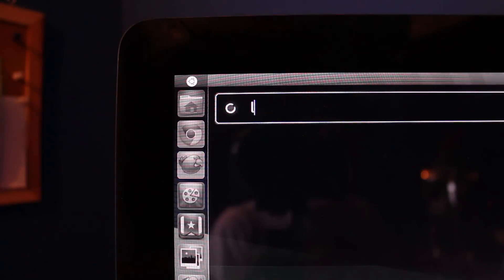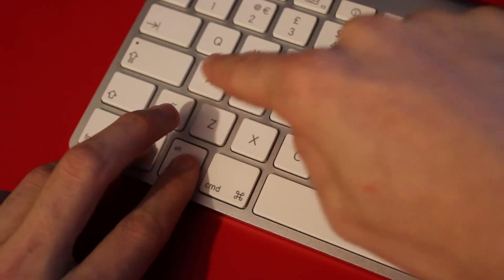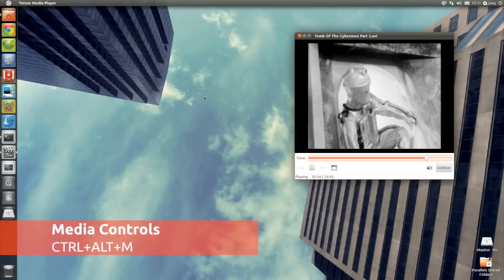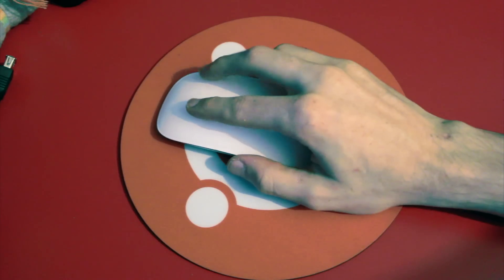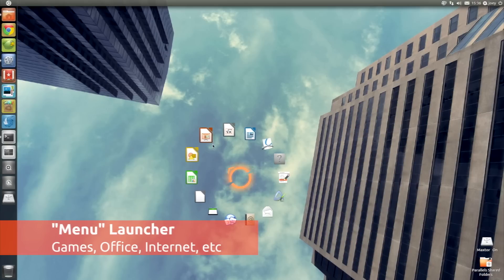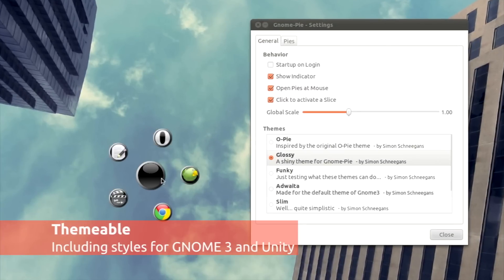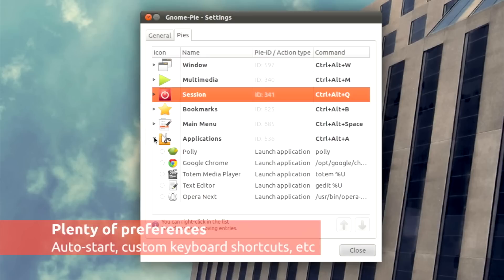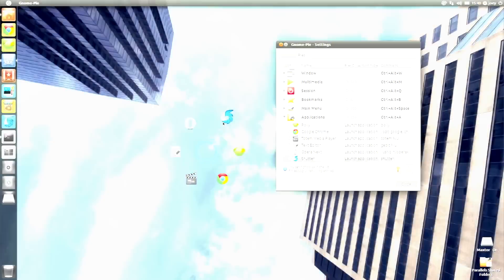GNOME Pie 0.1 - Slick App Launcher for Linux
Want it? Read on @ omgubuntu.co.uk/2011/09/gnome-pie-application-launcher/